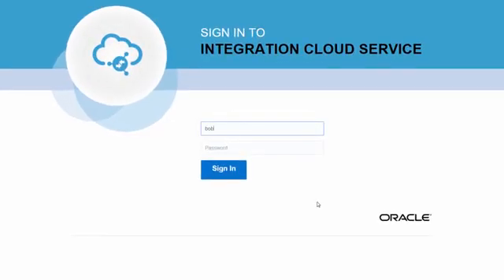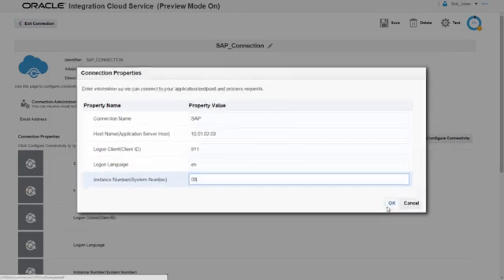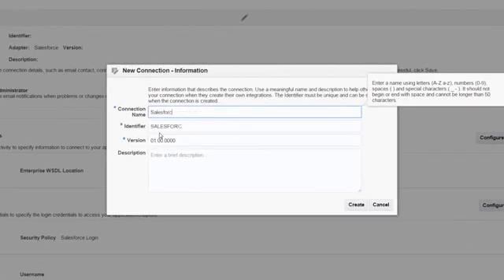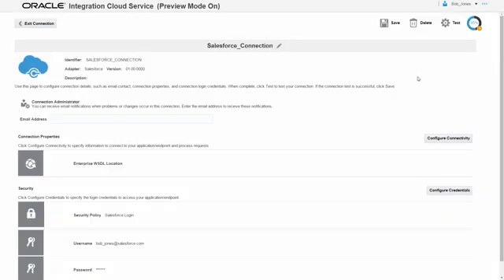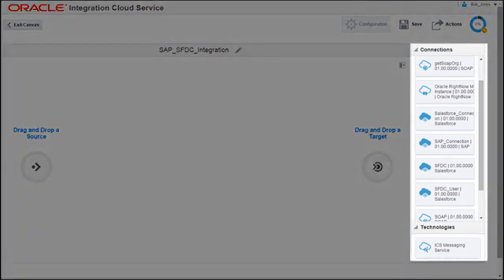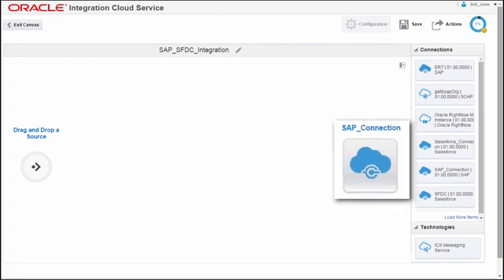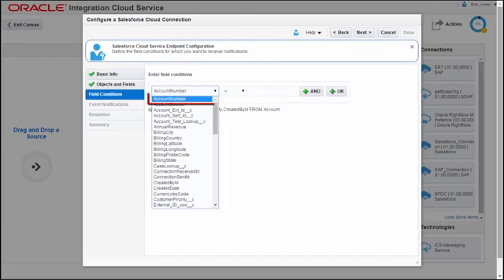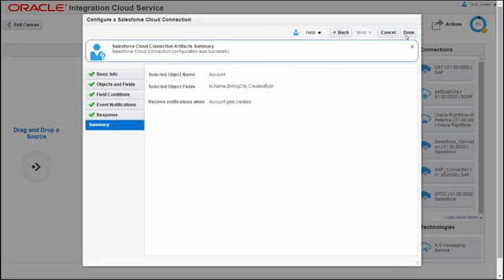SAP to Salesforce , Salesforce to SAP INTEGRATION